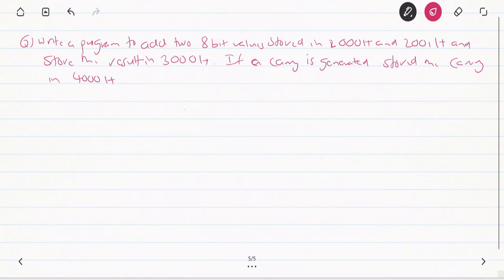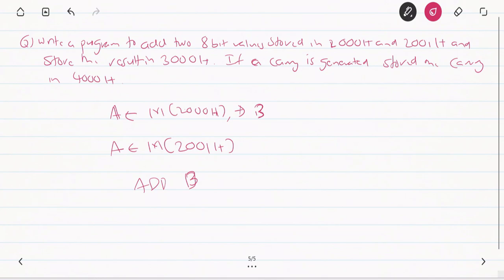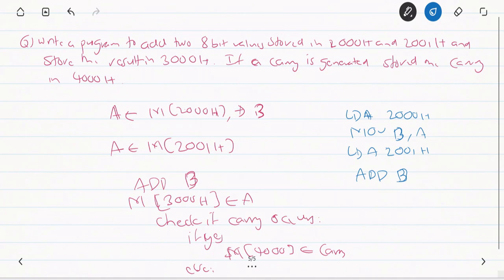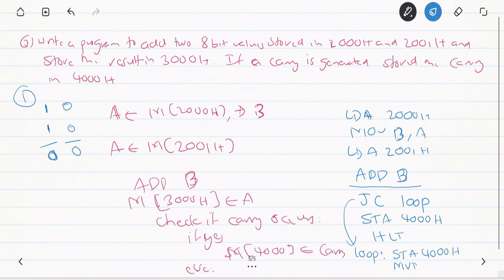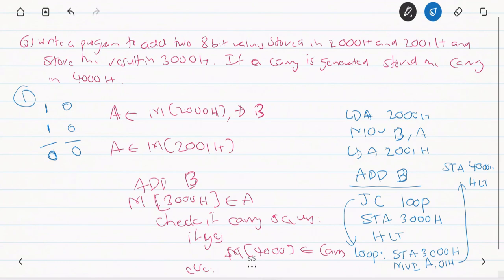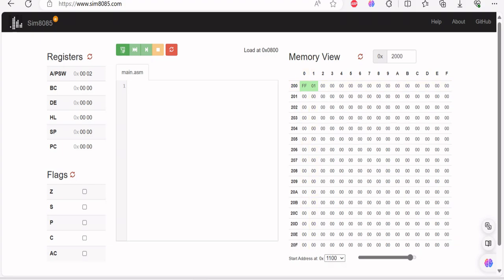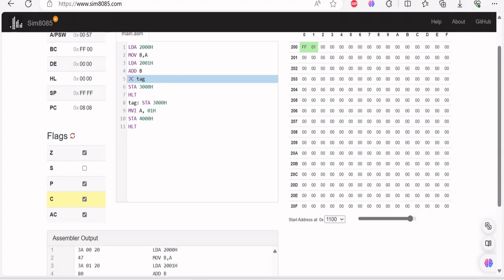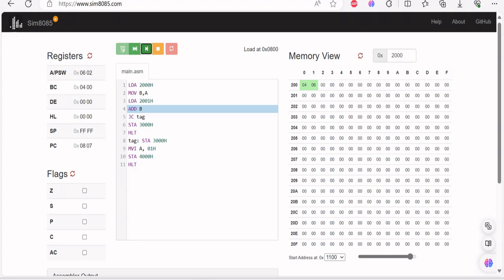Add two 8 bit values with Carry | 8085 programs | Microprocessor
We are going to add two 8 bit values like we did earlier, but we are also going to take care of the carry in this program